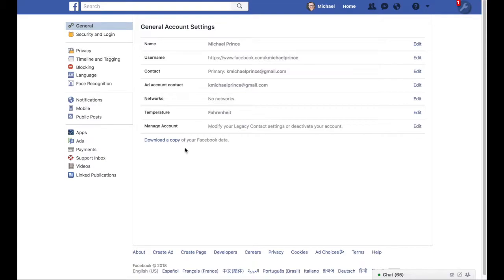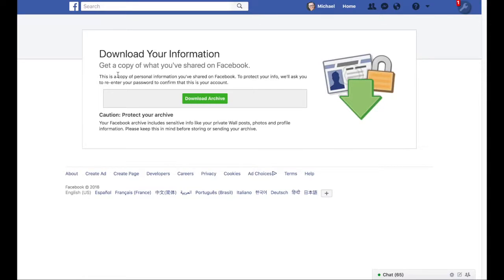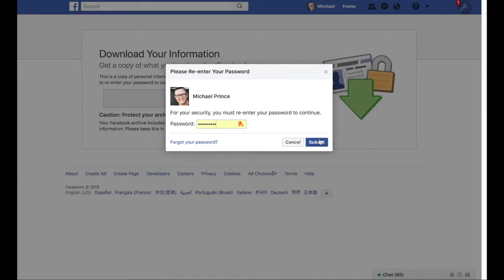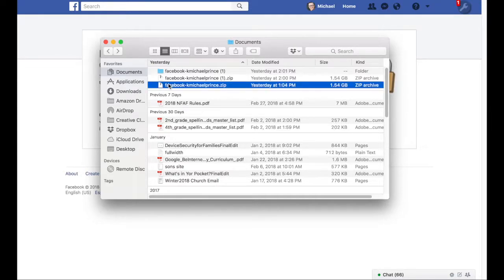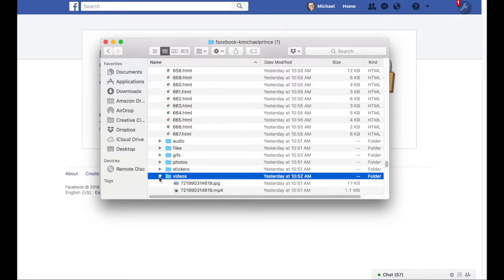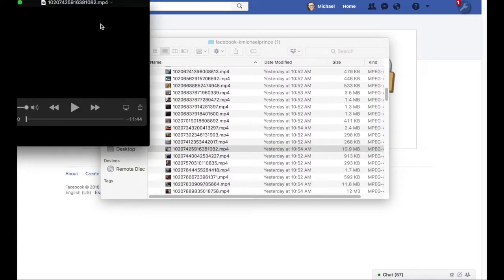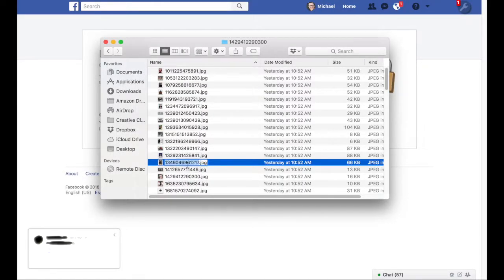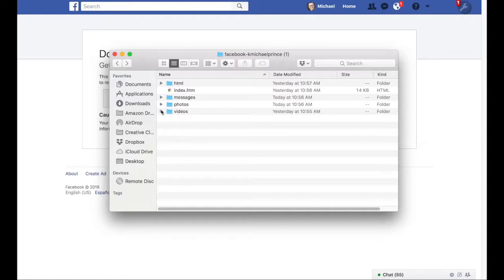HOW DO I DOWNLOAD ALL MY FACEBOOK PHOTOS, VIDEOS, AND MESSAGES?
Sometimes you want your Facebook posts, messages, pictures, and videos saved offline. Here's a quick tutorial on how to download all of that data in just a few clicks.

Newsletter Signup

Websites